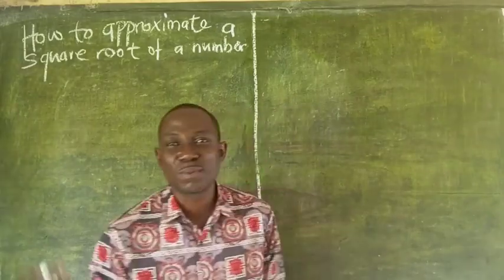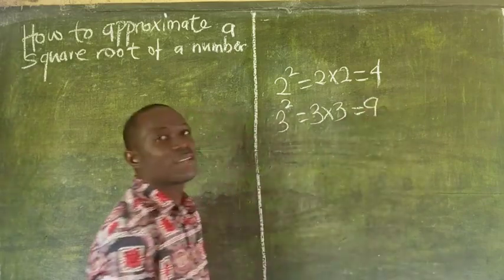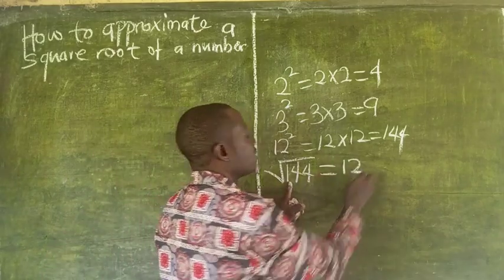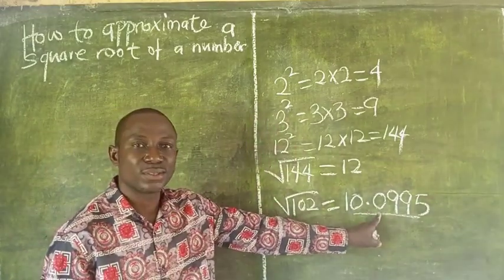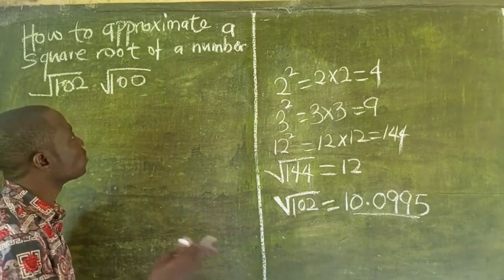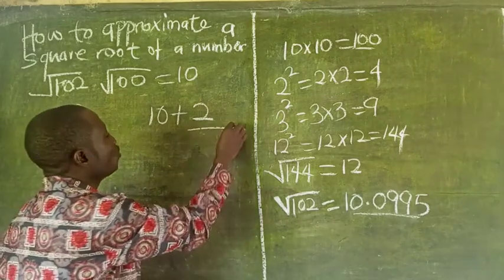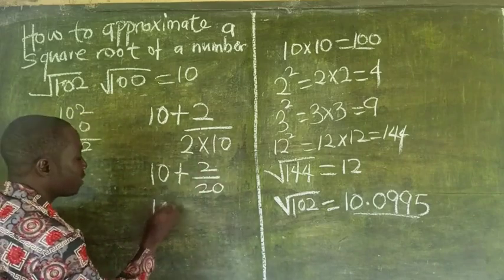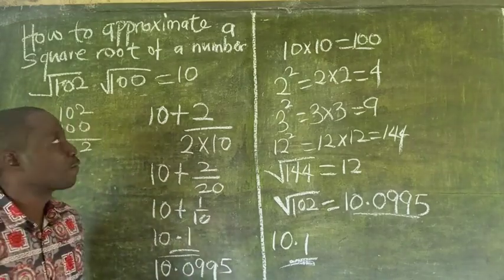The Root of Imperfect Square II Maths Trick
Maths Trick on how to derive the root(s) of imperfect Number, solved with good mathematical precision.